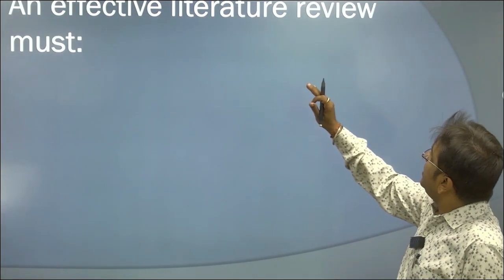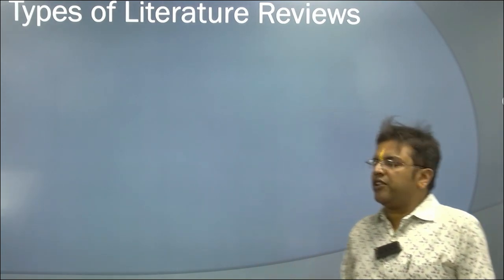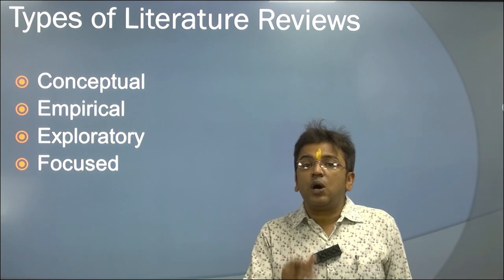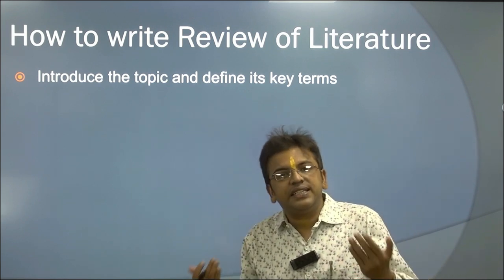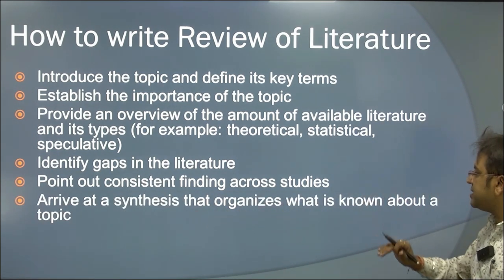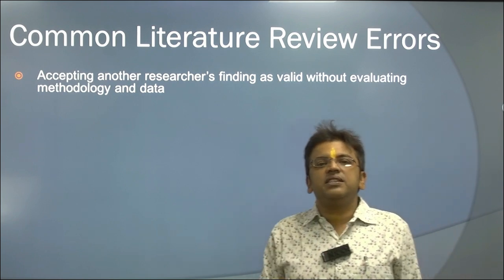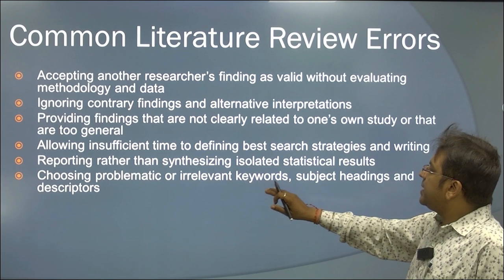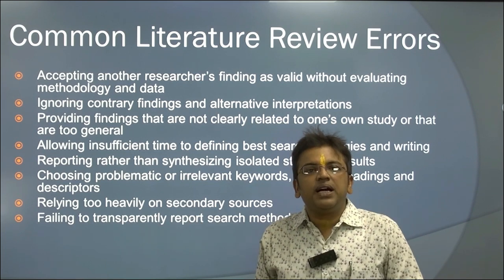REVIEW OF LITERATURE By Dr .Gaurav Sankalp Asst. Professor (Commerce)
By

Dr . Gaurav Sankalp
Asst. Professor (Commerce )

                    D.Phil, M.Com (Merit holder), MBA(HR), CGST, UGC (NET)

                                      School of Management Studies
                     Uttar Pradesh Rajarshi Tandon Open University,
                                                      Prayagraj